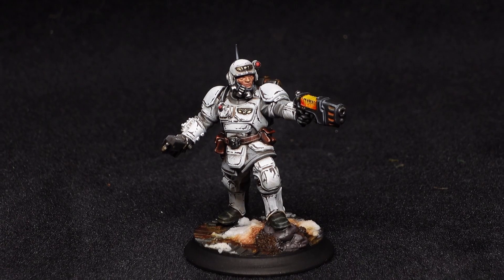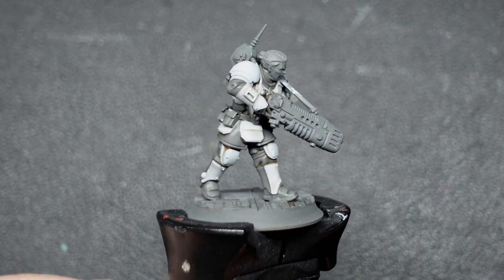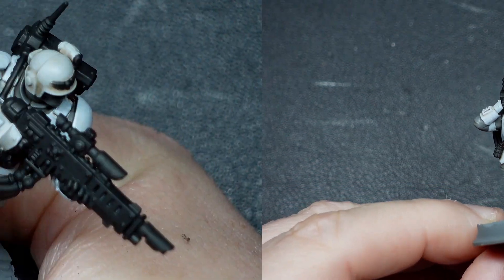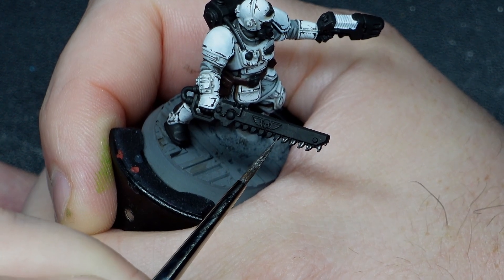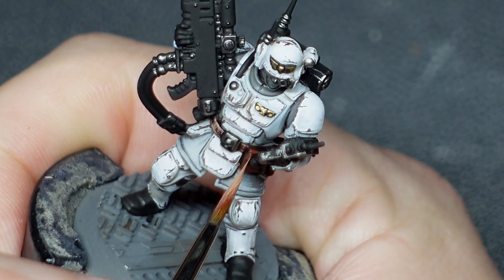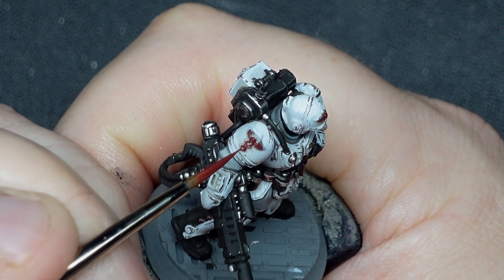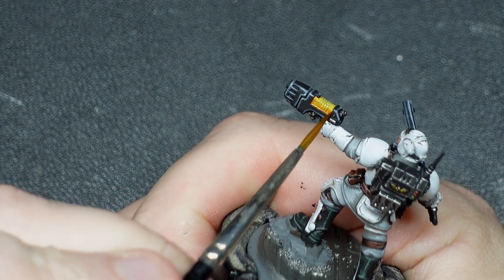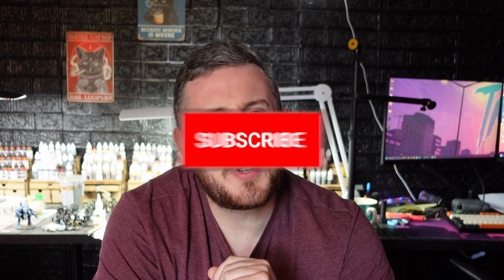Winter Spec-Ops Kasrkin - Paint Weathered White Armour The Easy Way!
Today we're tackling the Warhammer 40,000 Kill Team Kasrkin set. Using simple techniques and clever application of colour, we'll show you how to paint a gorgeous Kill Team, nice and fast.